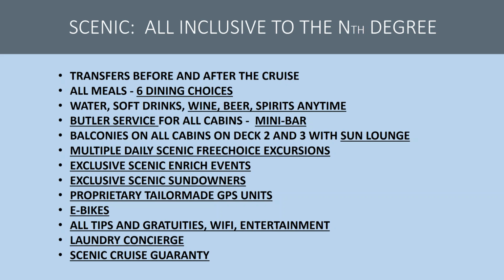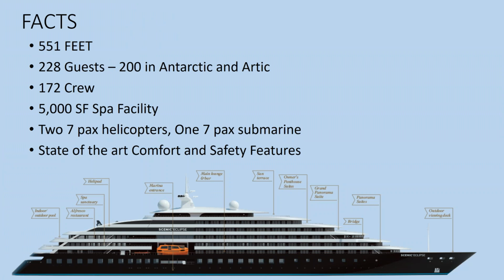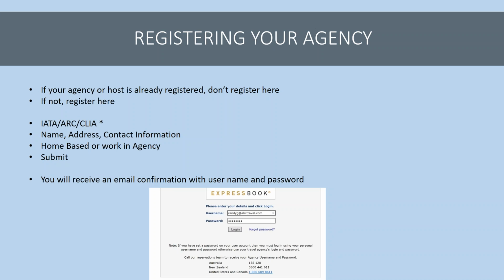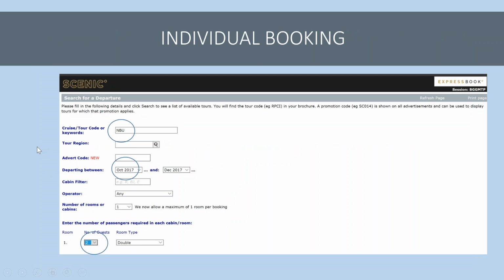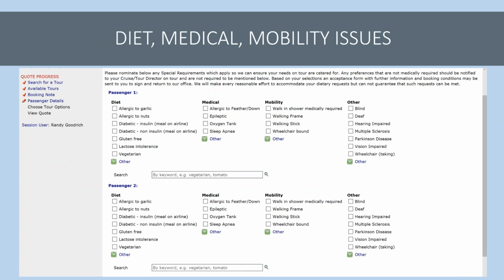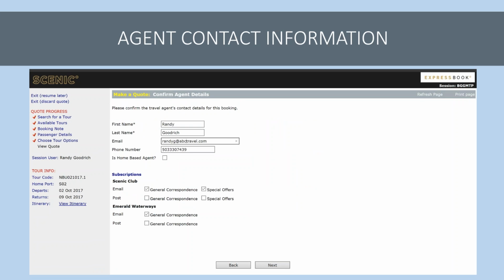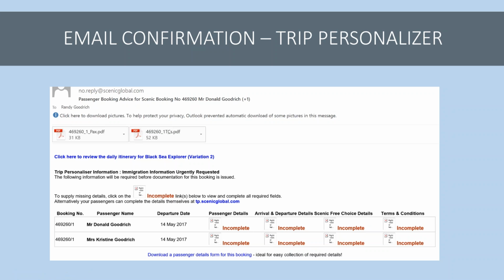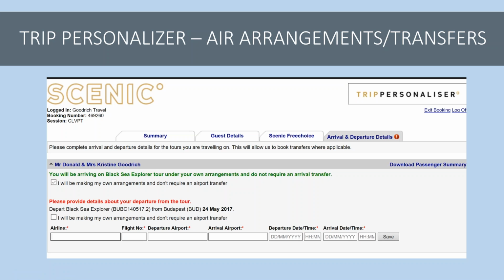Scenic - Great Online Tools To Help You Market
Scenic - Great Online Tools To Help You Market, a webinar produced